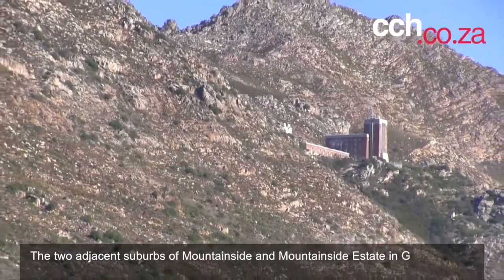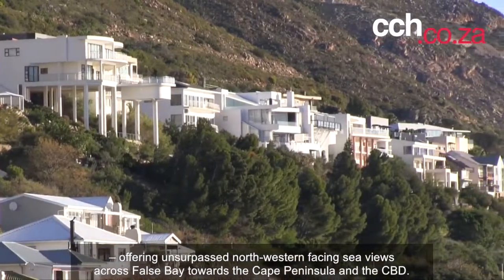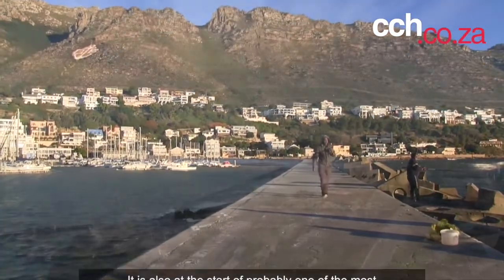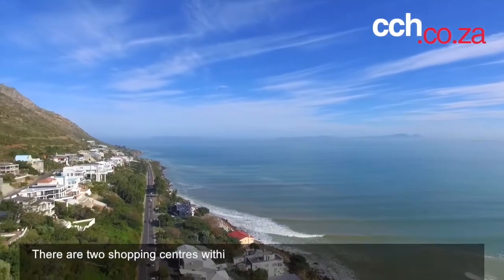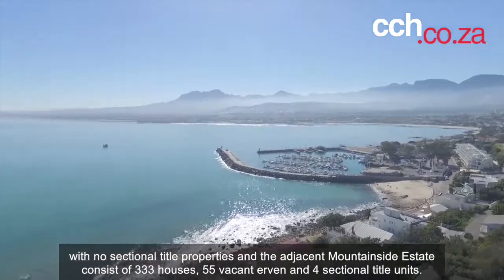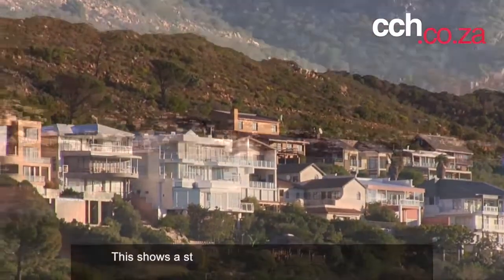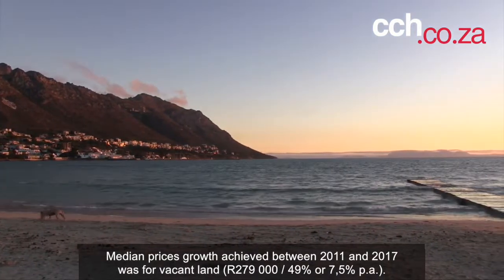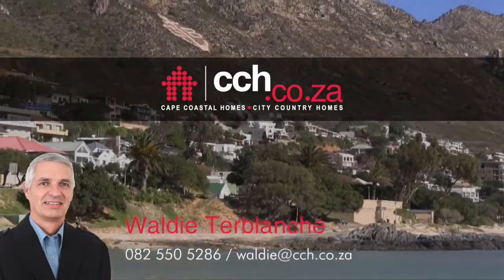Mountainside Suburb - Gordons Bay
The two adjacent suburbs of Mountainside and Mountainside Estate in Gordons Bay can be seen as part of the property crown jewels in the Helderberg area of Cape Town. These 2 upmarket suburbs are located against the slopes of the Hottentots-Holland mountain range – offering unsurpassed north-western facing sea views across False Bay towards the Cape Peninsula and the CBD.

Mountainside is situated next to the Kogelberg Nature Reserve Biosphere and within a few hundred meters of the Old Harbour and Yacht Club as well as the blue flag status Bikini Beach. It is also at the start of probably one of the most beautiful coastal drives in Africa - i.e. Clarence Drive.

The nearest school to Mountainside suburb is Gordons Bay Primary School at 1.2 km away and the Strand High school (7.1 km). Mondeor Eco School is 8.2 km away and Reddam House Somerset (Private School) 10 km.

There are two shopping centres within 2 km from Mountainside Estate - with either a Spar or Woolworths as well as a new centre being built that will house a Checkers.

Mountainside consist of 204 own title or freehold houses and 91 vacant land (erfs) with no sectional title properties and the adjacent Mountainside Estate consist of 333 houses, 55 vacant erven and 4 sectional title units.

The median price of houses achieved during 2017 in Mountainside and Mountainside Estate has been R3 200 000 – up from R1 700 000 in 2011. This shows a strong capital growth rate of 88% during the last 6,5 years – which equates to about 13,5% per year.
Median prices growth achieved between 2011 and 2017 was for vacant land (R279 000 / 49% or 7,5% p.a.).

For more information about the properties for sale within Mountainside and Mountainside Estate in Gordons Bay, please contact one of our member agents - Waldie Terblanche 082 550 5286 / - or visit our to view the choice of properties available at present in the suburb.